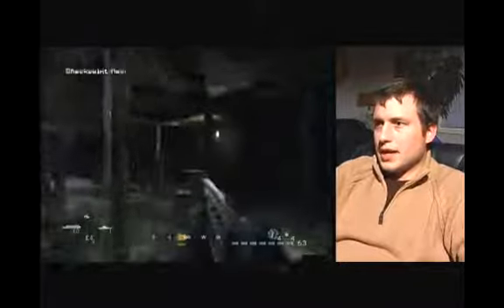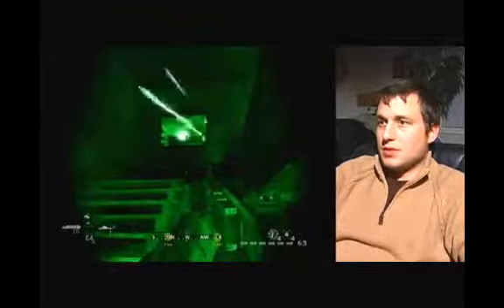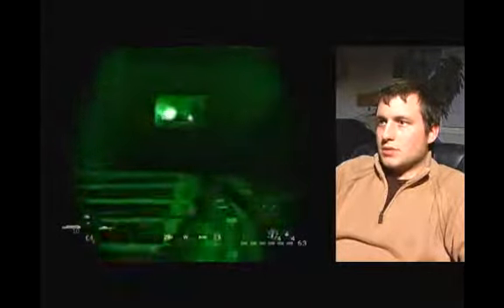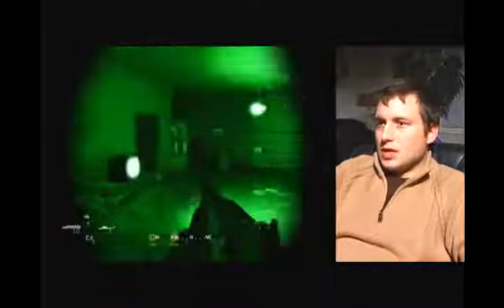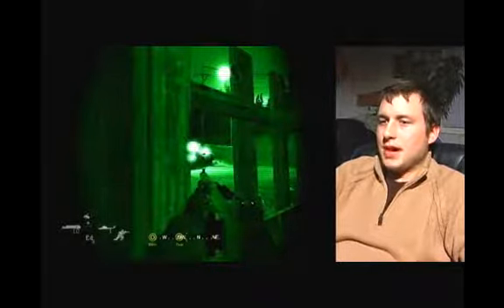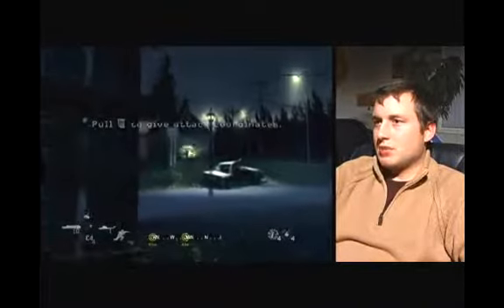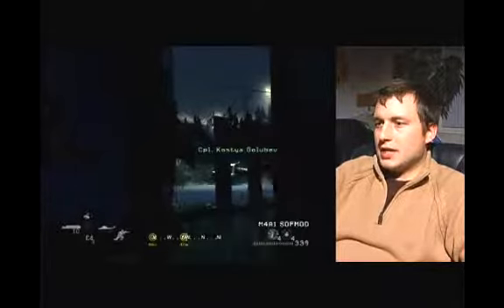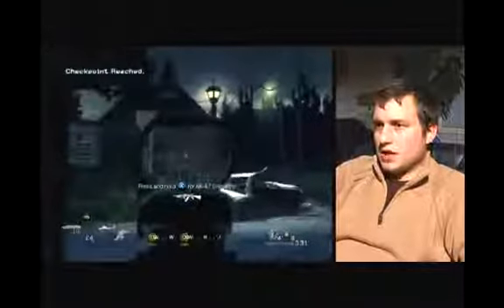Safehouse Walkthrough 2 for Call of Duty 4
Safehouse Walkthrough 2 for Call of Duty 4. Part of the series: Playing Call of Duty 4: Modern Warfare. Learn how to play the level Safehouse in Call of Duty 4: Modern Warfare with expert tips, advice, and a detailed walk through in this free military video game video clip.